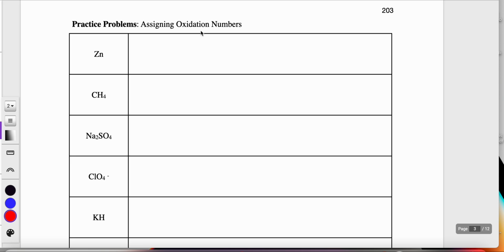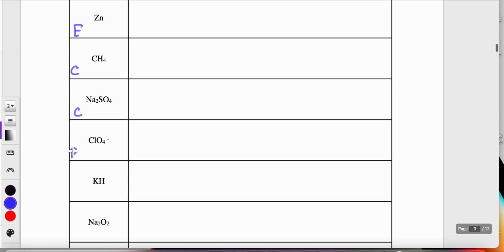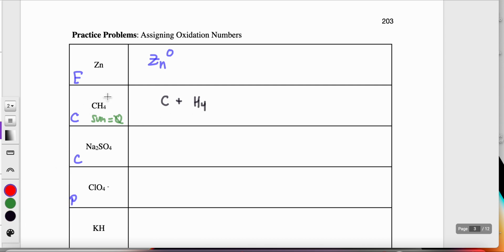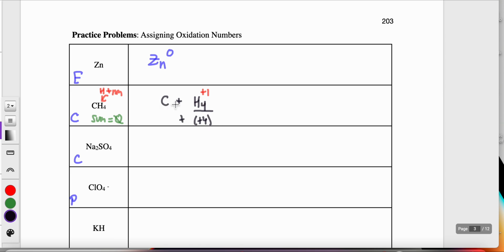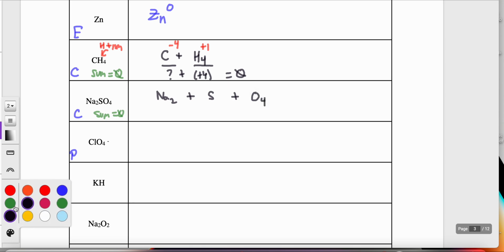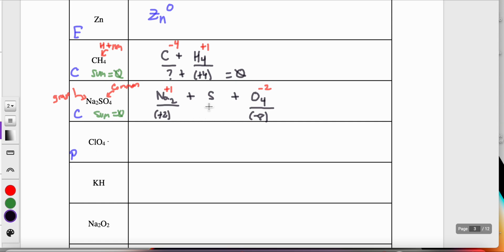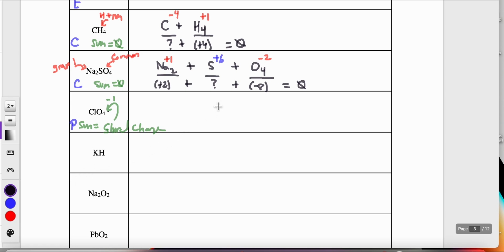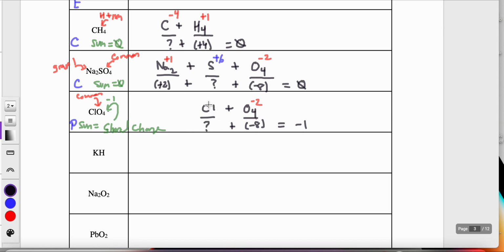2023 REDOX p203 top 4 examples